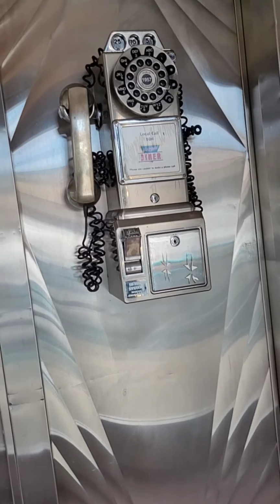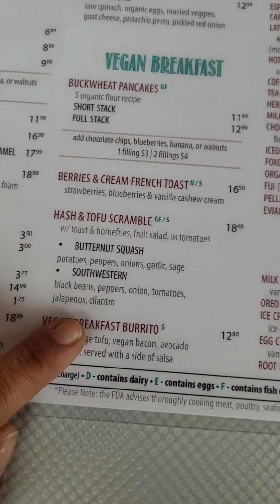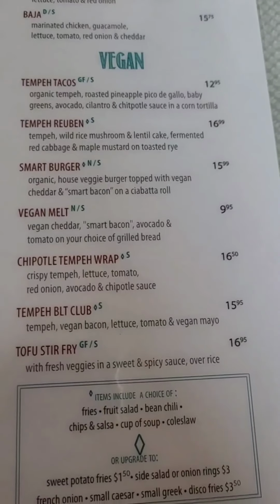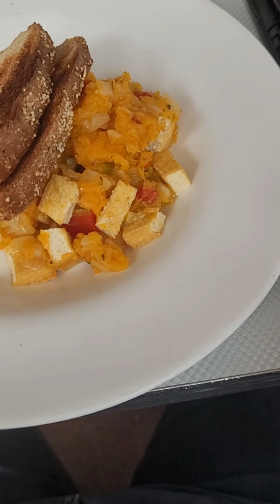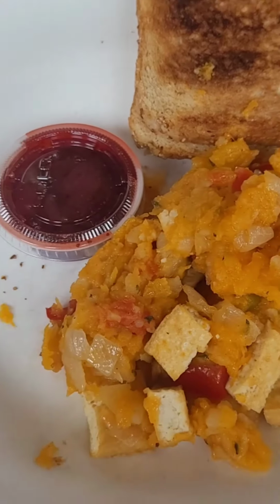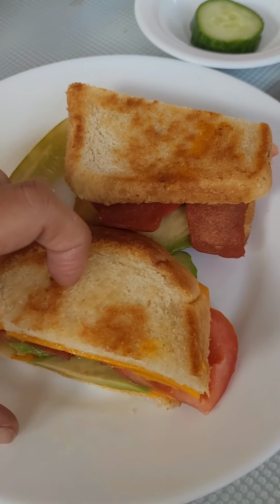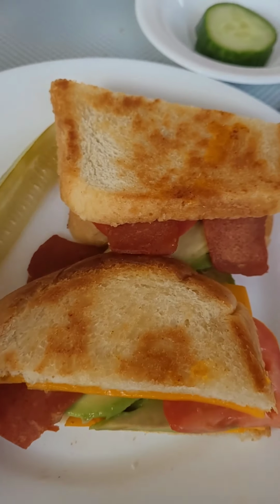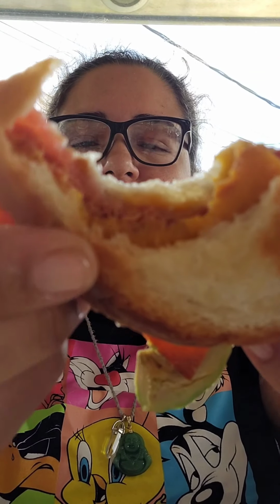Georgie's Diner: Vegan Butternut squash hash and A Vegan Melt